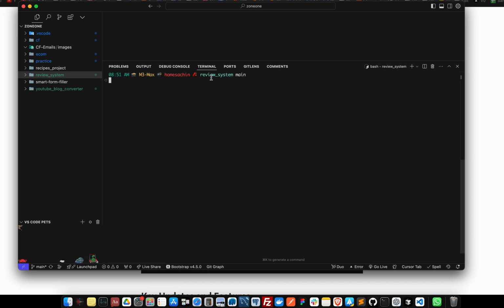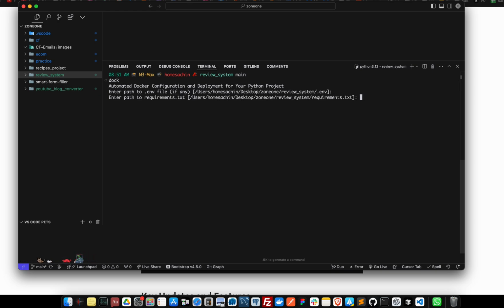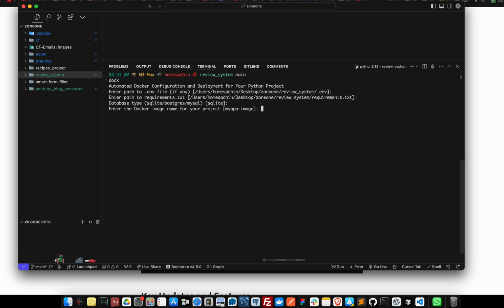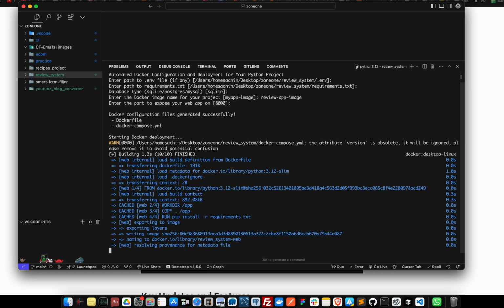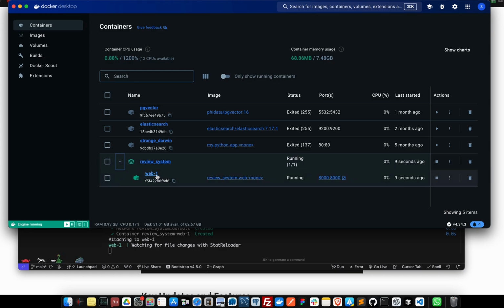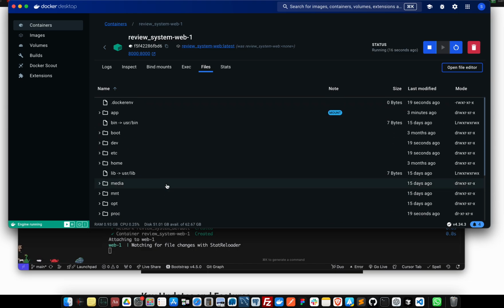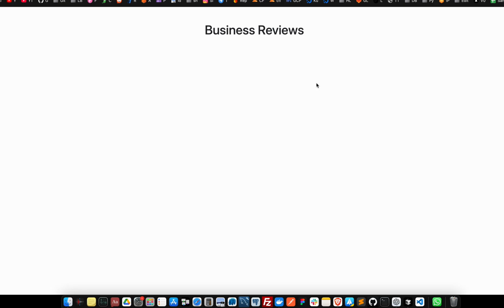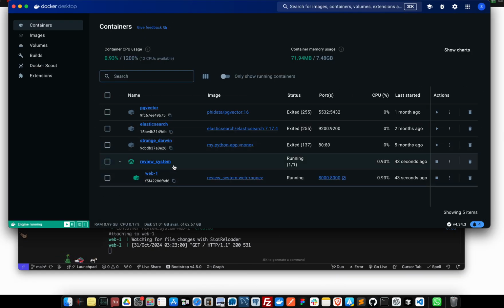One click Docker auto deployment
This Python script automates Docker configuration for Django projects. It generates a Dockerfile and docker-compose.yml, configuring SQLite or PostgreSQL databases. The script ensures correct paths, updates the Docker Compose version, and manages deployments, providing a streamlined setup process.